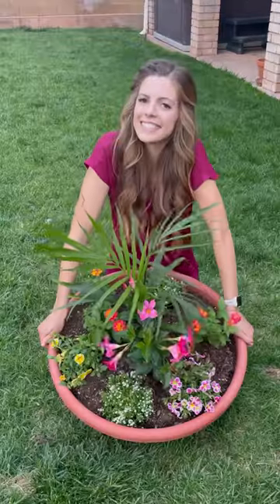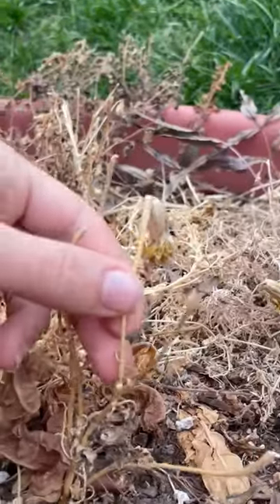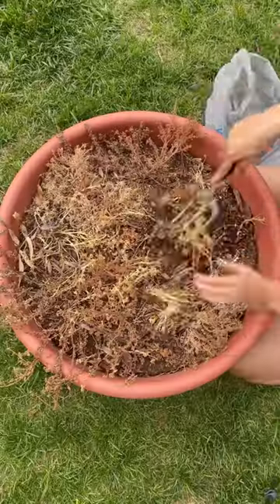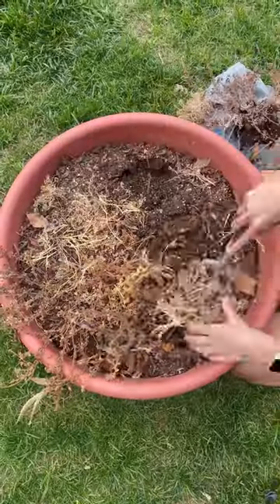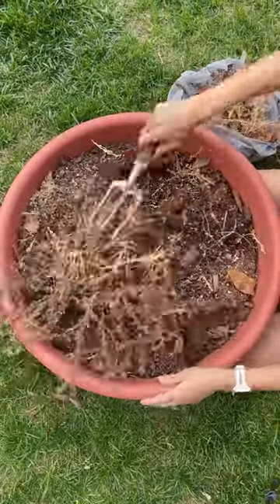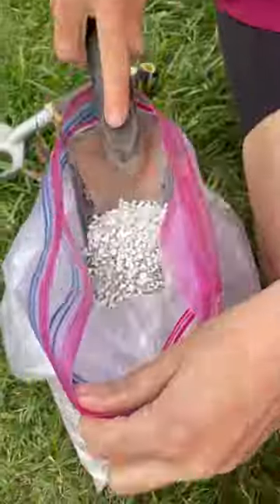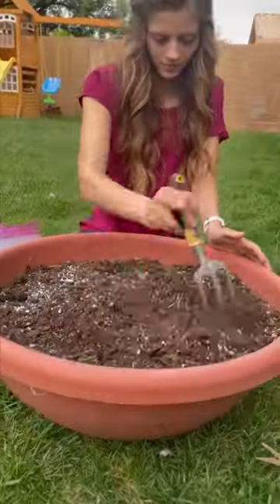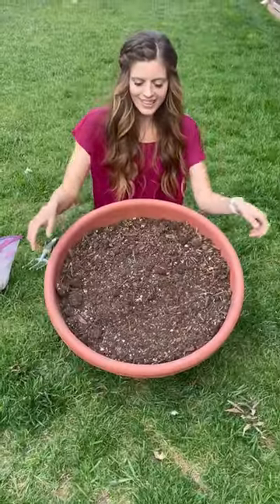Fix your old potted plants WITHOUT throwing out all your old soil.🌱